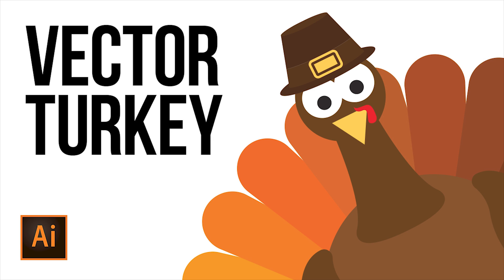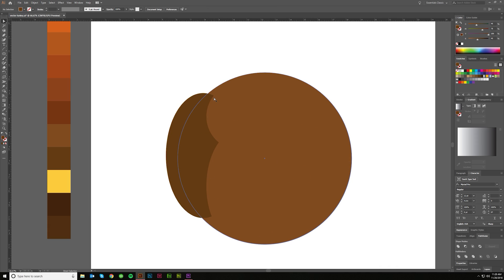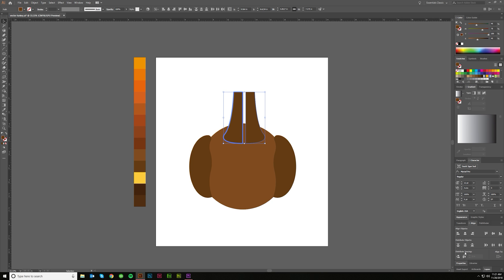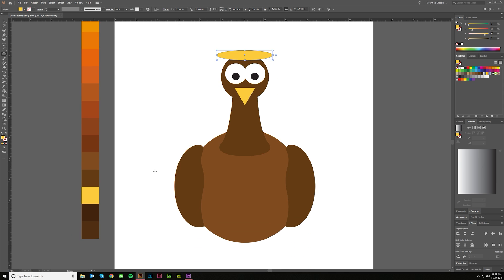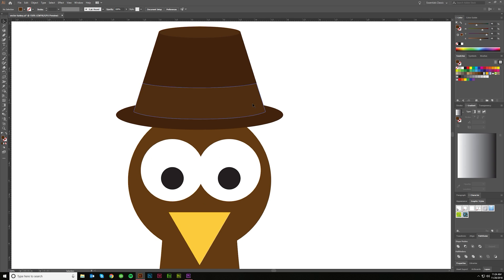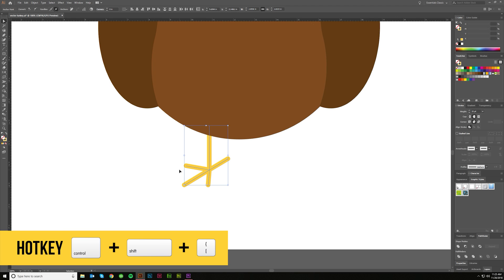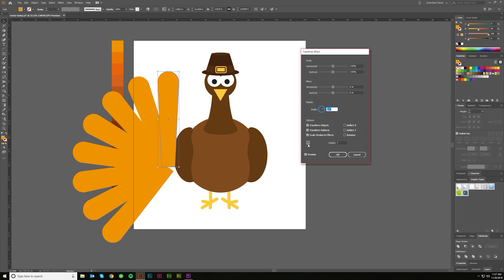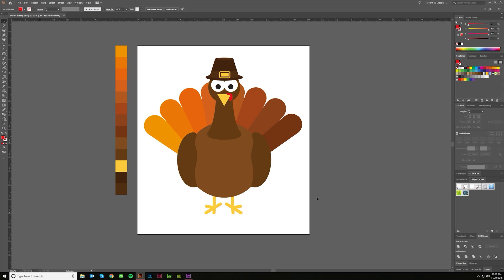How to Make a Thanksgiving Turkey in Adobe Illustrator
Watch me design a vector Thanksgiving turkey using Adobe Illustrator.  Most of the shapes for the turkey require little drawing ability with the hand.  Instead, you'll see that I use a lot of shapes, pathfinder options, and aligning tools to get the desired look.